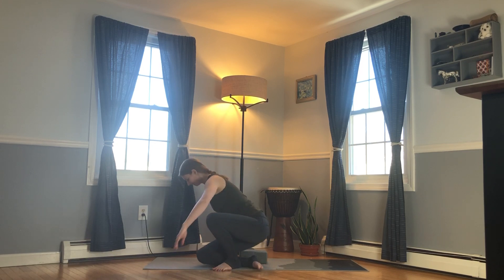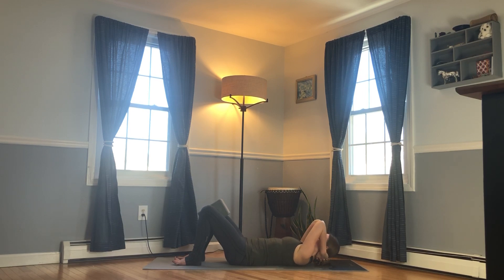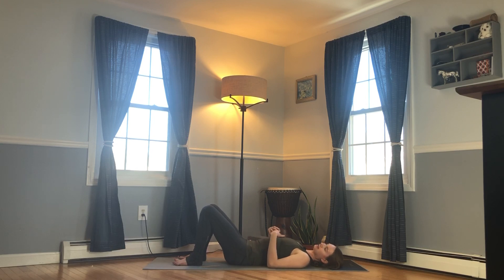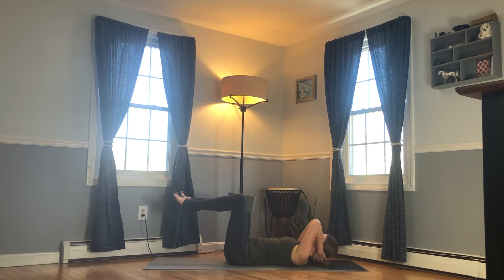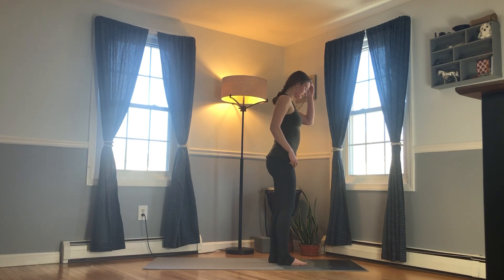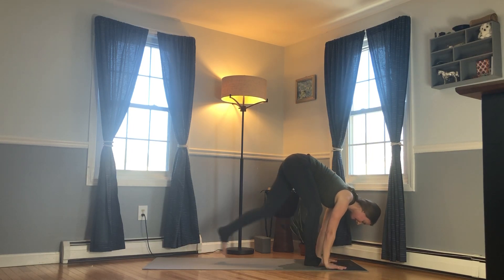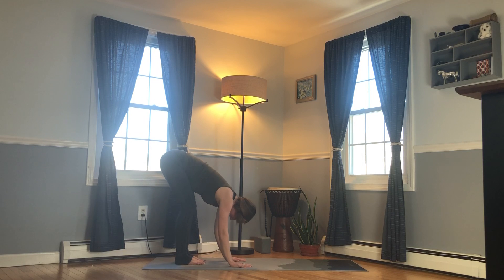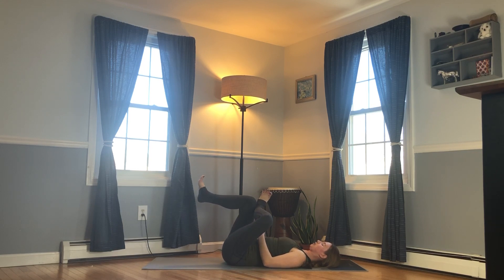Grounding Core Flow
A core focused flow class with Julia to help you feel centered and grounded. Find the strength within to get through whatever life is throwing your way!